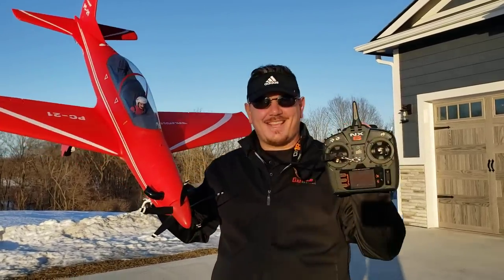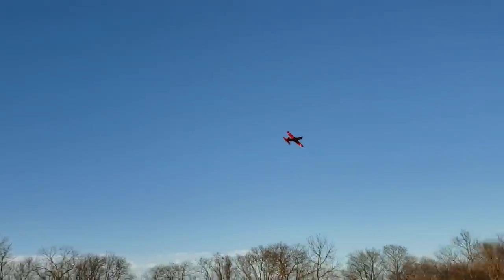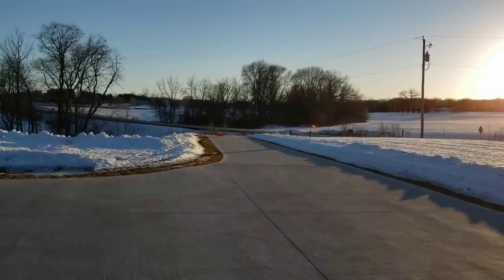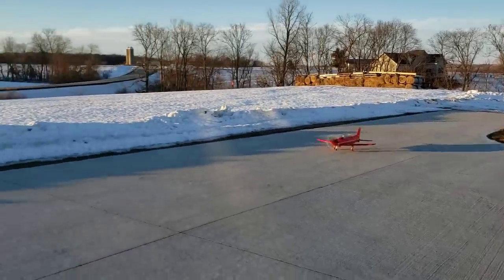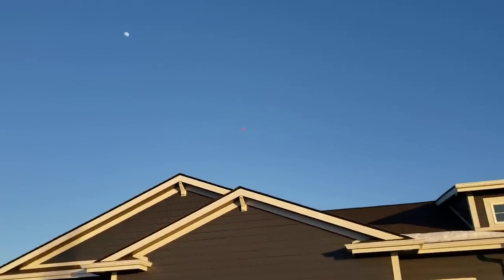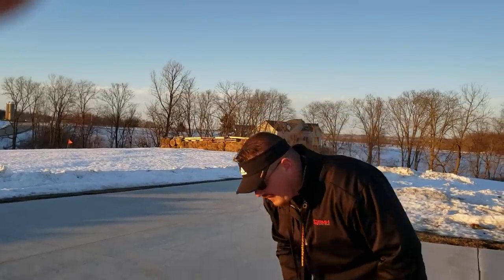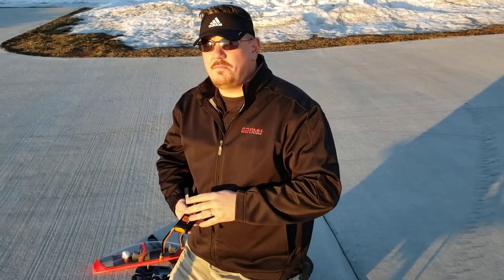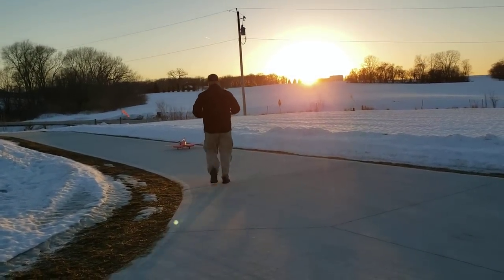FMS - Pilatus PC-21 - 1.1m - Unbox, Build, Radio Setup, & Maiden Flights